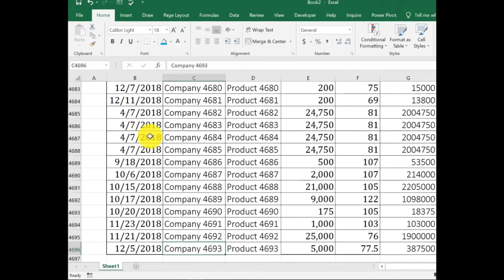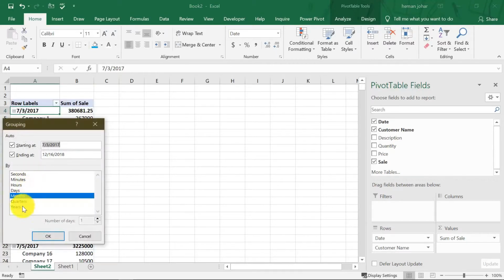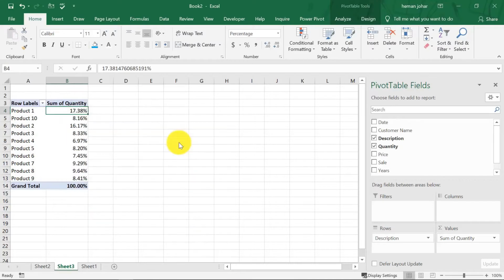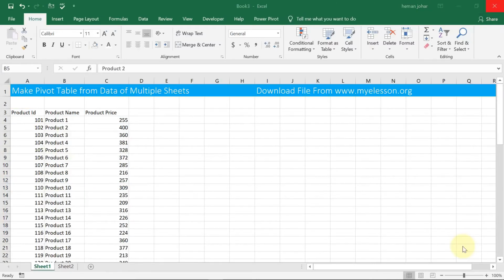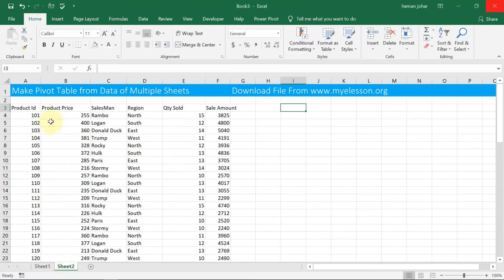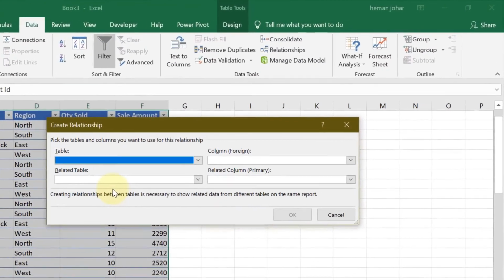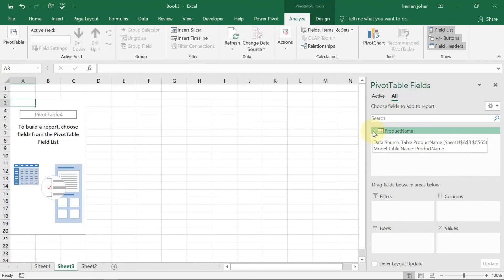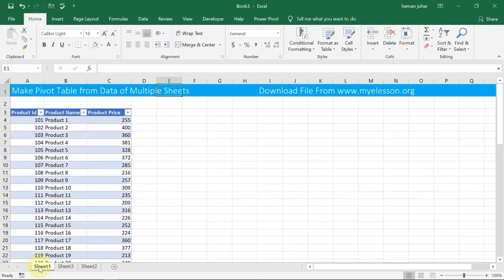Advance Excel Part-5, Pivot Table